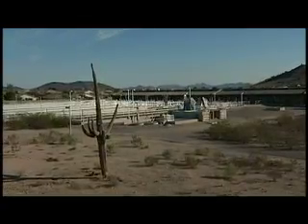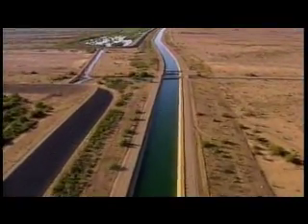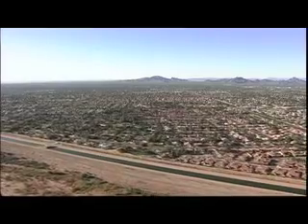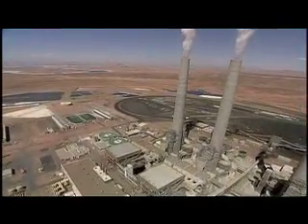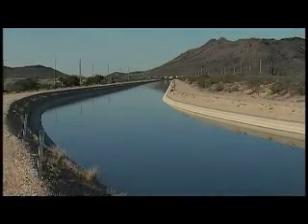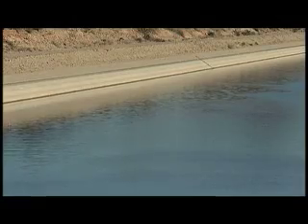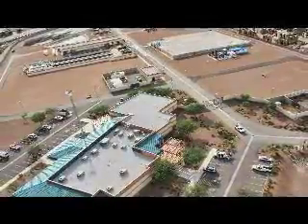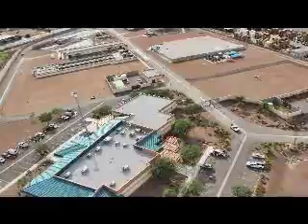HOW WE GET OUR WATER with Councilmember Yvonne Knaack.mp4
Join City Councilmember Yvonne Knaack and find out how the City of Glendale gets its water supply delivered safely and efficiently to you. To see the entire show and other great programming from Glendale 11 TV, go